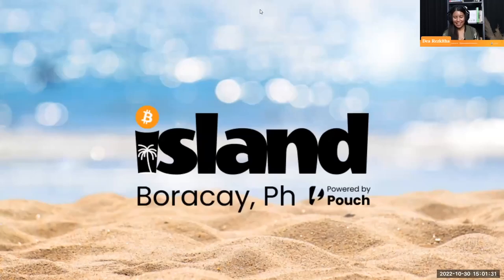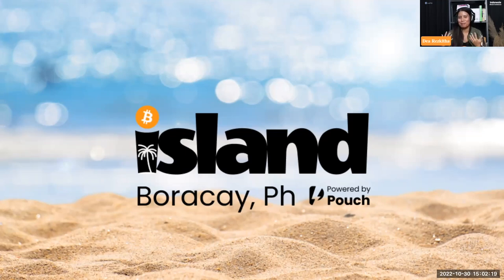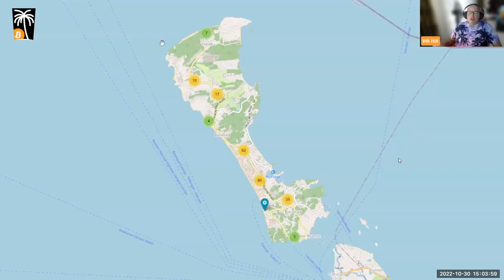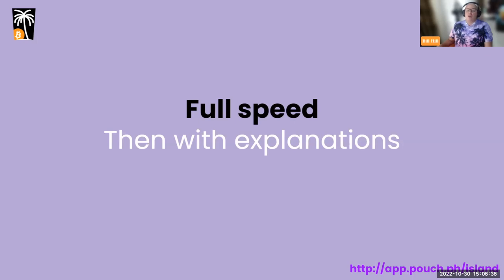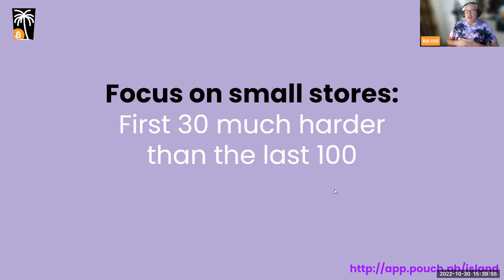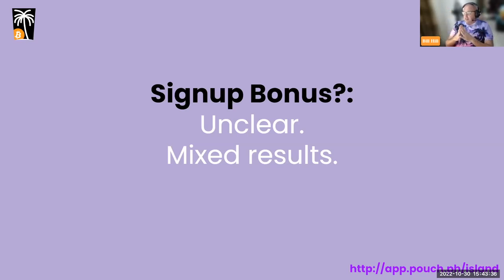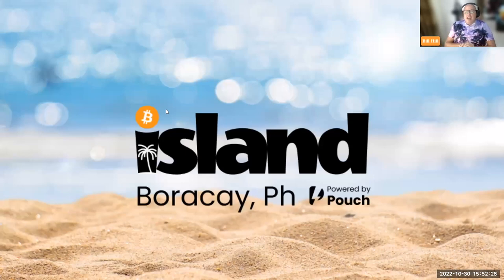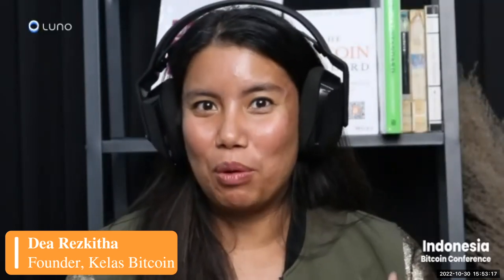The Mechanics of 200+ Business on Bitcoin Island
Pelajari bagaimana Pouch menjadi pioneer dalam membangun ekosistem bisnis yang mengintegrasikan jaringan Bitcoin dalam sistem pembayaran. Mengapa Bitcoin? Karena Bitcoin adalah alat pembayaran yang universal. Dengan integrasi ini, semakin mempermudah turis asing yang berkunjung untuk melakukan transaksi di Pulau Boracay.